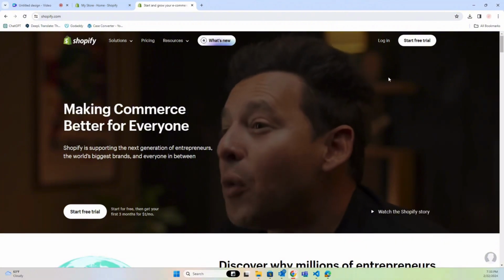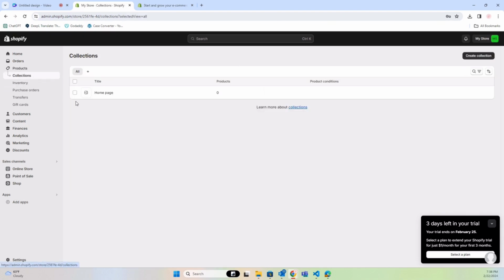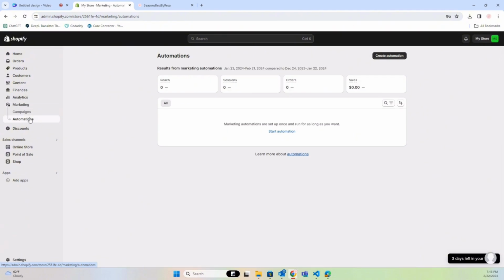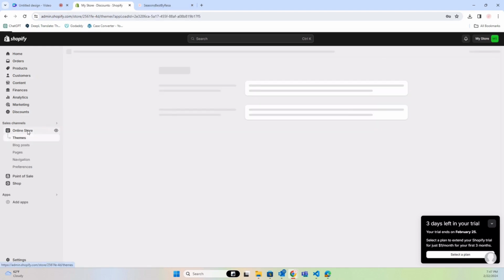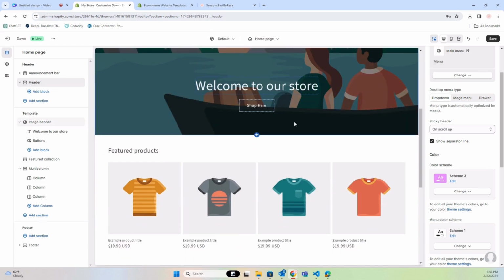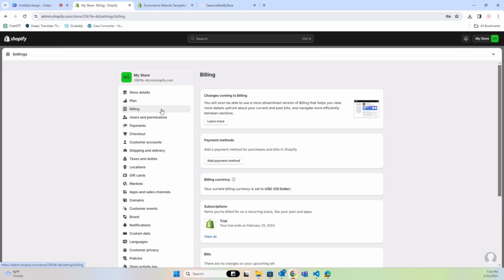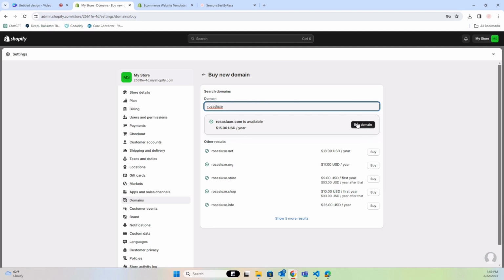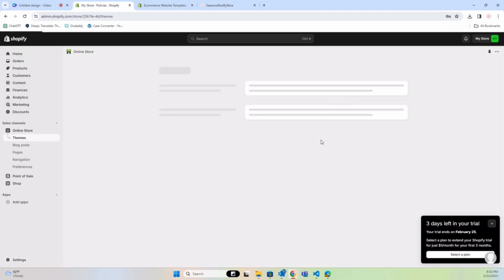SHOPIFY TUTORIAL For Beginners 2024: Understanding Your Shopify Dashboard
Hi everyone today I’ll be doing a quick walkthrough of the Shopify admin dashboard so that you’ll have a better idea of how your Shopify backend works!